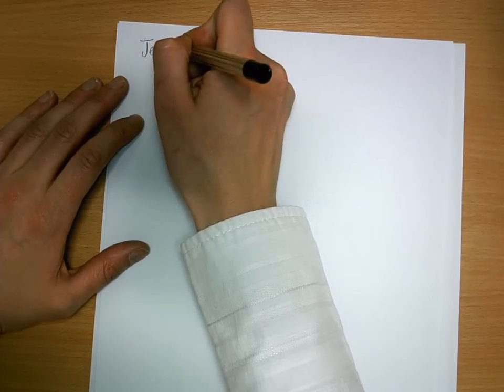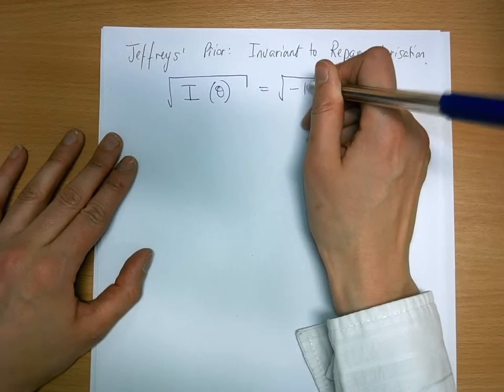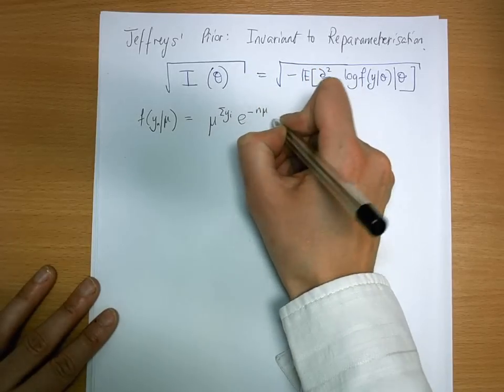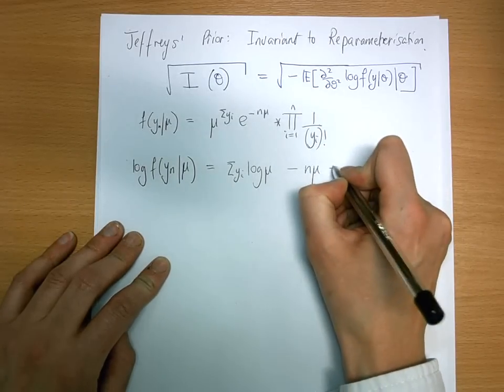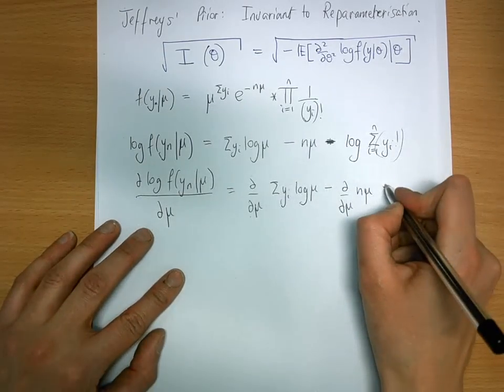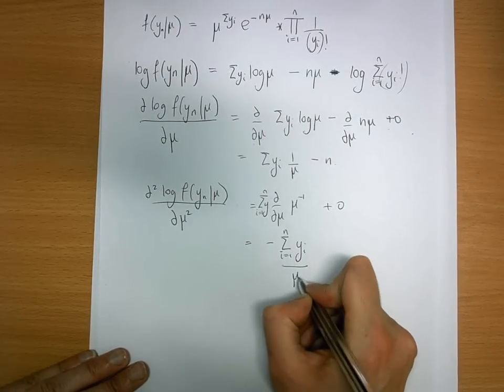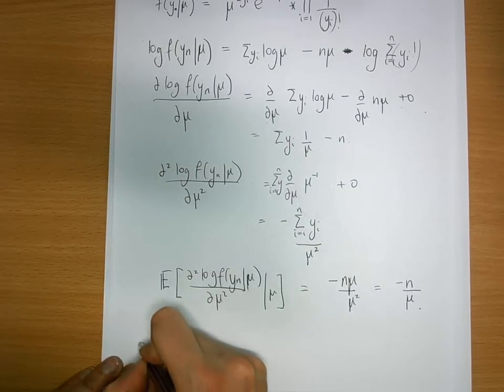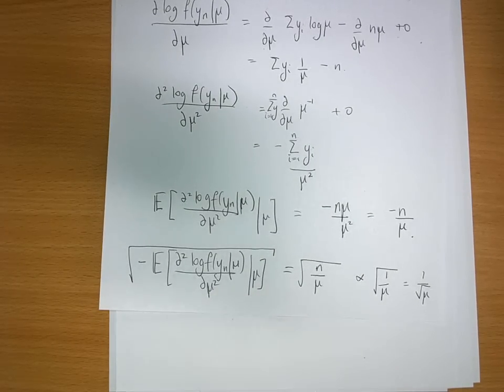Jeffreys Prior Poisson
Calculation of Jeffreys Prior for a Poisson Likelihood.